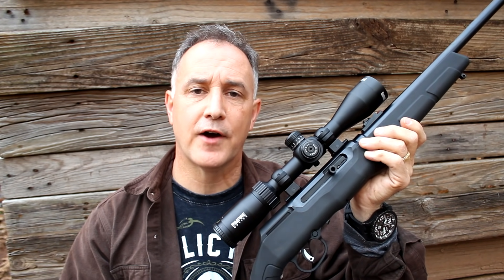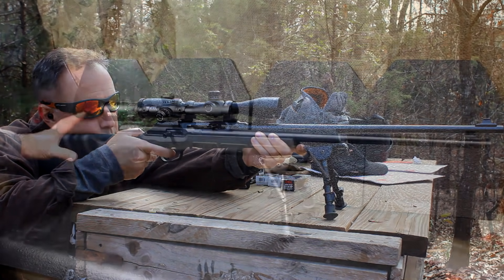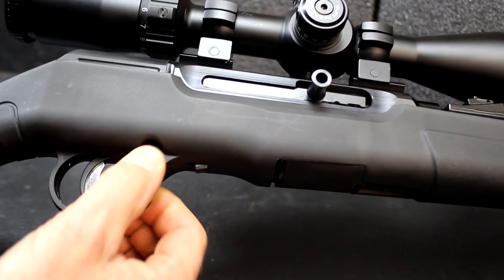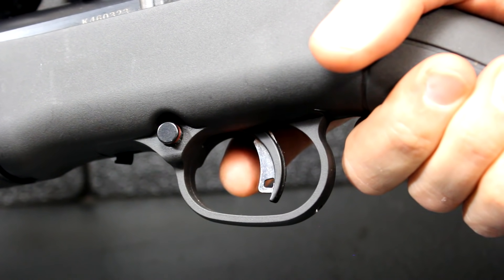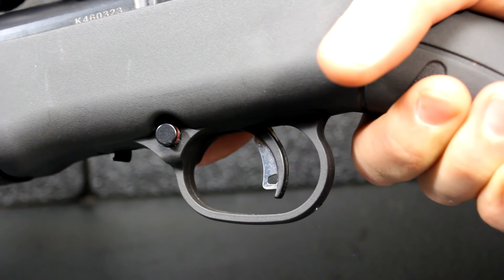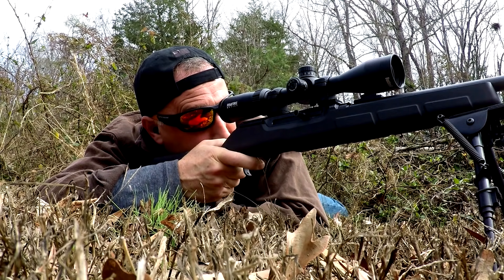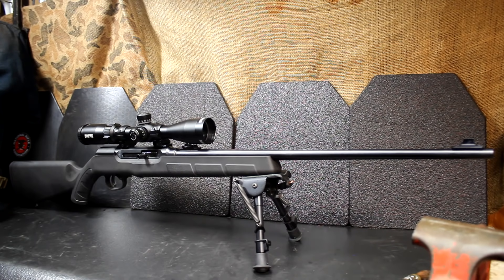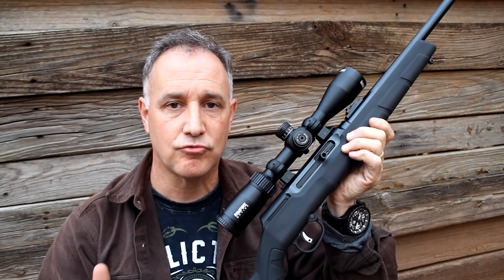New Savage A22 Semi Auto 22LR Rifle Review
The New Savage A22 22 LR Semi-Auto Rifle.

Join the NRA Today!

Savage A22

Bushnell 3-9x Rimfire Scope

Big thanks to CCI Ammo and Federal Premium for Sponsoring the 22 LR ammo.